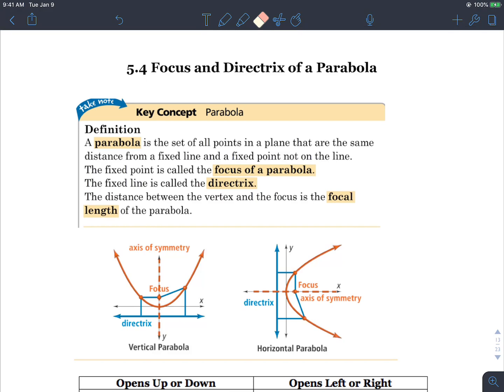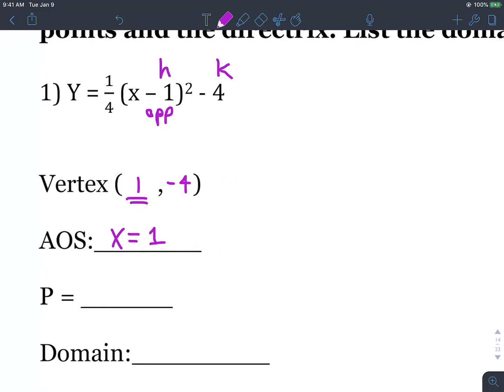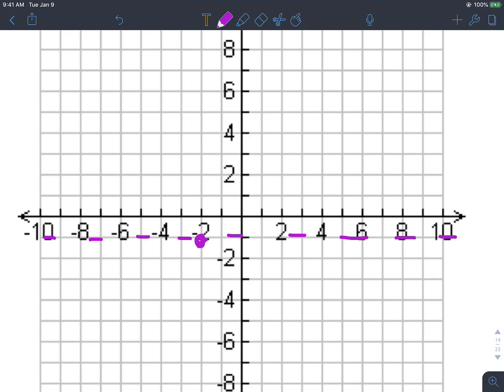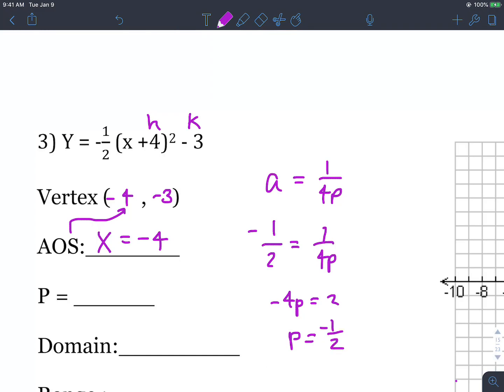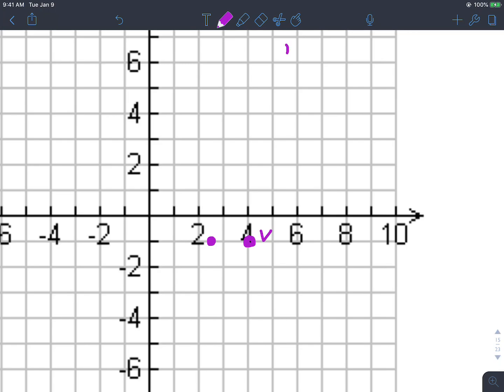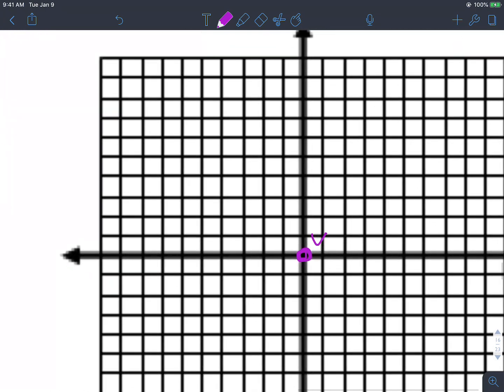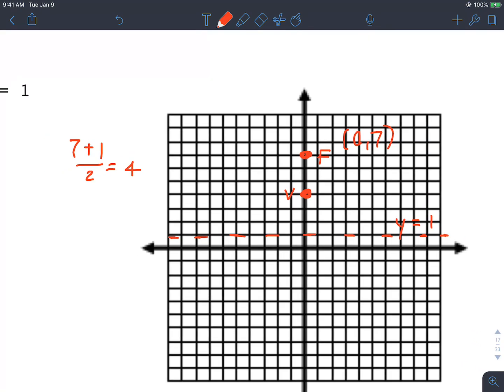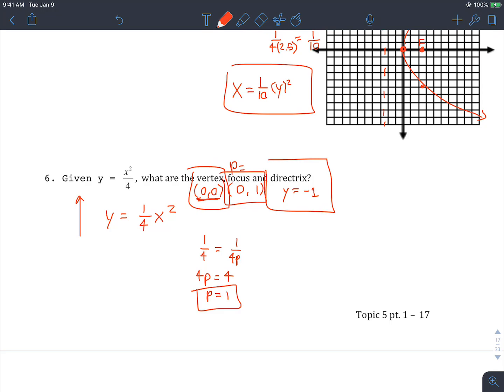5 4 pt ALT